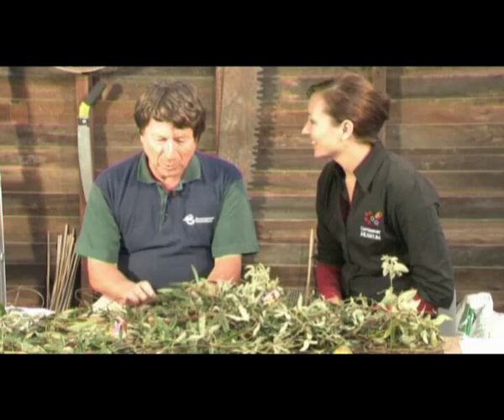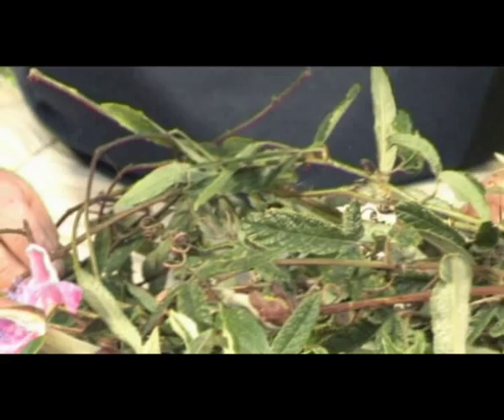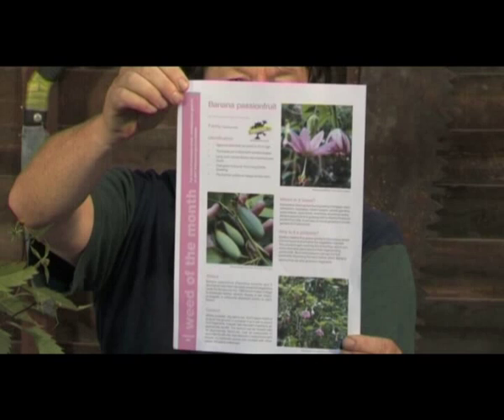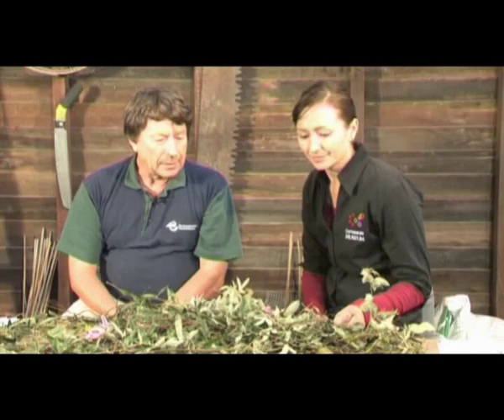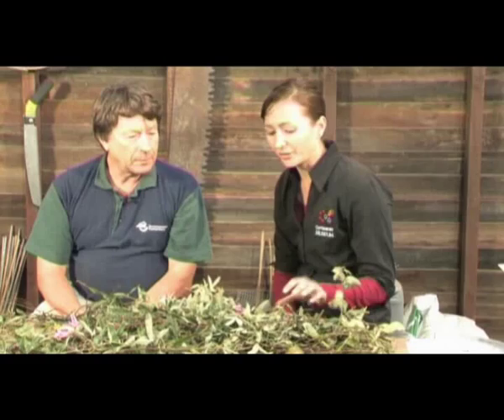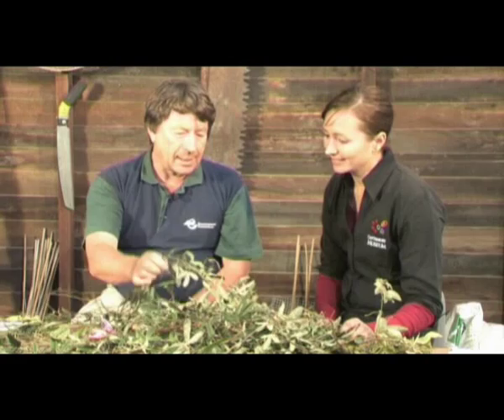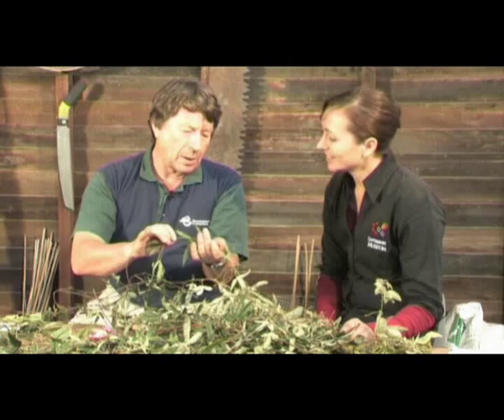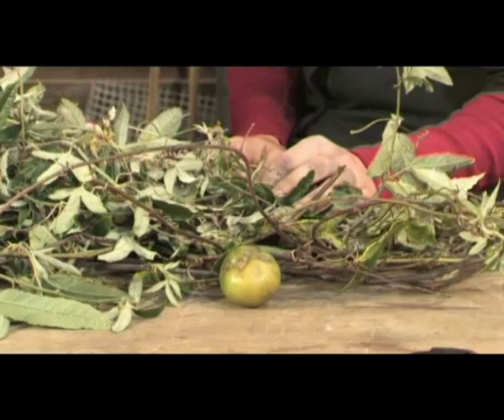Banana Passionfruit - a Pest Plant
Rob McCaw from Environment Canterbury is interviewed by Karin Stahel about why Banana Passionfruit is a pest plant, how to identify it and effective control methods.